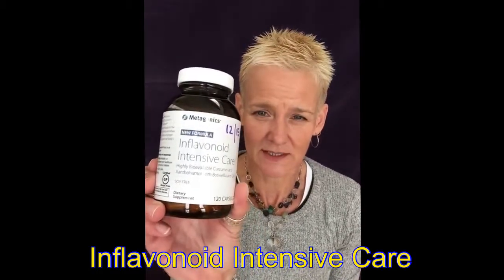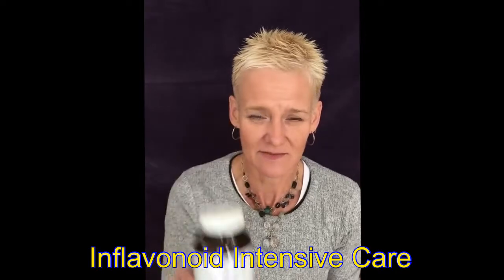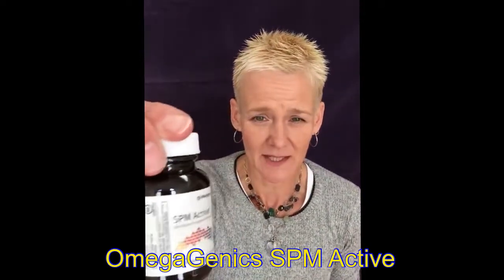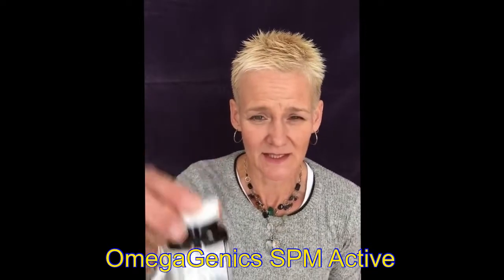How to Travel With Your Anti-Inflammatory Protocol When Liquid JShake Can't Fly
When you drink your JShake anti-inflammatory elixir daily like I do, it is hard to take that liquid with you when traveling by plane.  Or for trips longer than 2-3 days.
Here are some options I use for when I travel by using these supplements in place of the Jshake.  Don't leave home without them on your next travel trip!  Or your stiff and achy will return before you get home :(

Inflavonoid IC, SPM Active and PhytaGanix powder in single servings stick packets.

If you have any questions about an anti-inflammatory protocol for you, please go and schedule your 15 min chat to see what options are best for you.
Or go to the Anti-Inflammatory Plan and get started on your plan now!